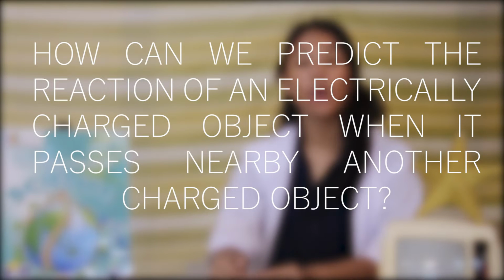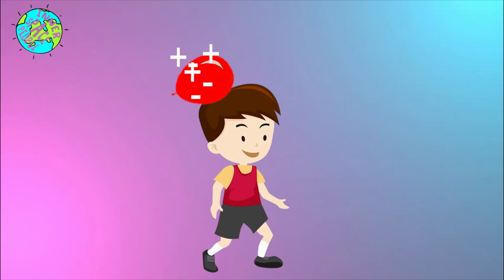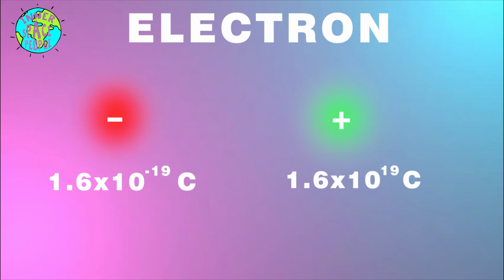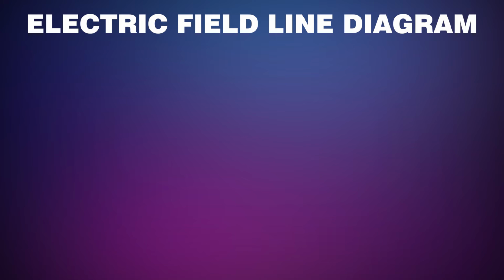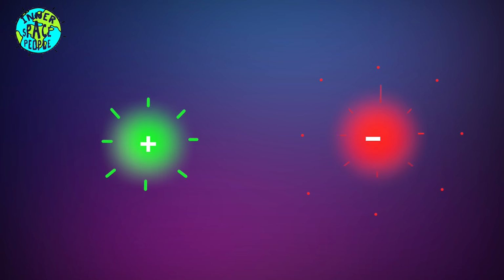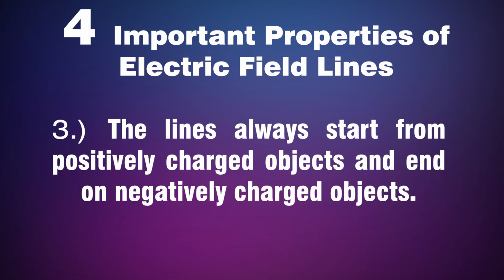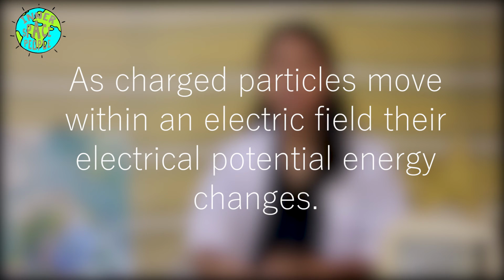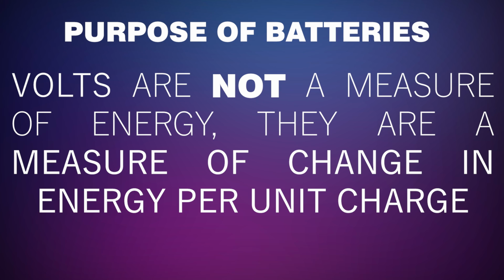Inner Space People - Electric Fields, Electric Potential Energy, Potential Difference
A crash course inspired video made by grade 12 students of St. Paul's School of Ormoc Foundation Inc. in partial fulfillment of the requirements for the General Physics 2